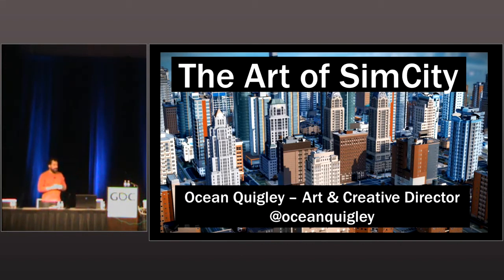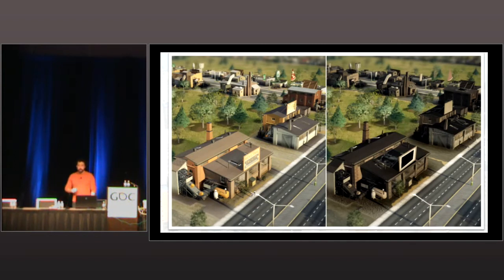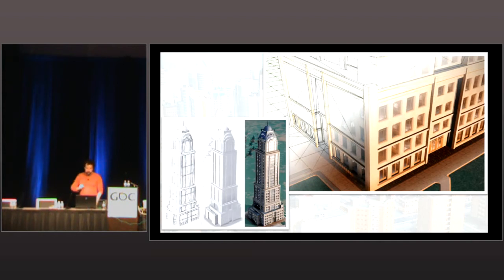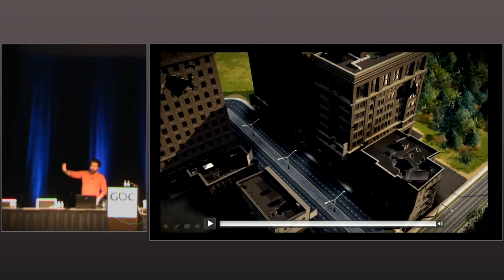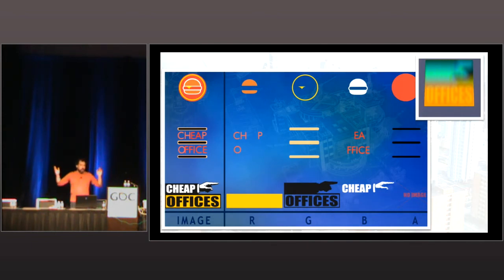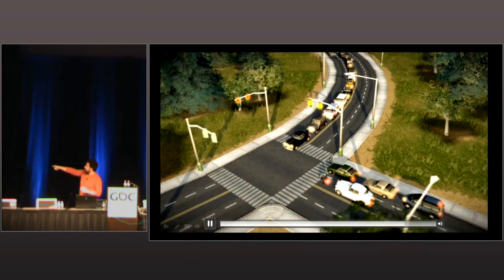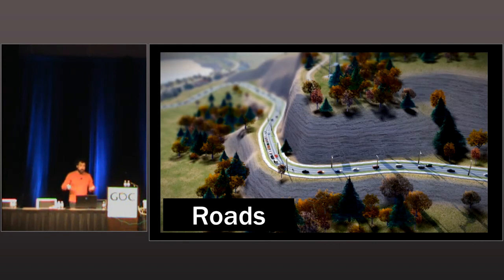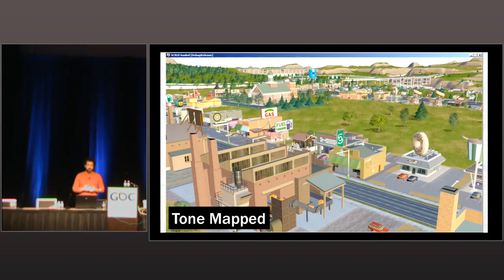Ocean Quigley on "Building SimCity: Art in the Service of Simulation"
One of my favorite things about SimCity 2013 is Ocean Quigley. The art in SimCity has a big job to do. It's providing the player with a toolkit for city creation, it's enabling the illusion of a living city, and it's showing the player what's going on in the underlying simulation. In this session, Ocean will go over the motivations that drove SimCity's aesthetics and the methods that were developed to achieve them. He'll describe the techniques that were used to make SimCity's dynamically composable world, and the techniques that were used for authoring the buildings, vehicles, networks, and Sims that populate it.

Gamer Developers Conference 2013
GDC Extras

17 U.S. Code § 107